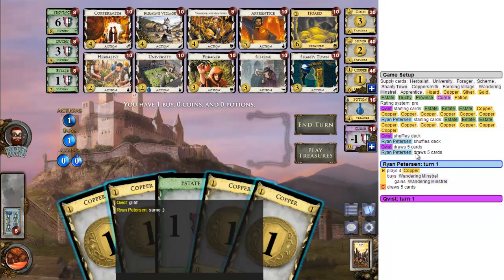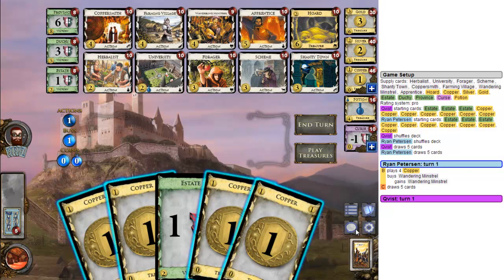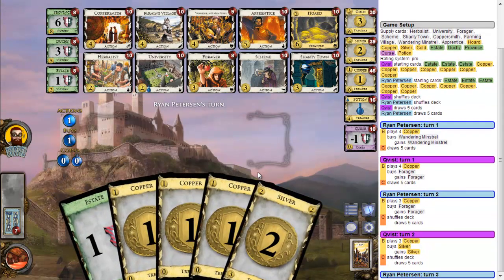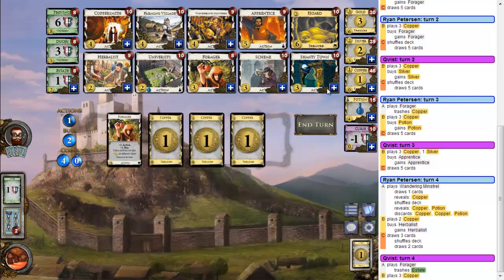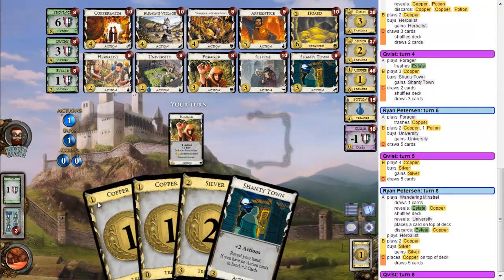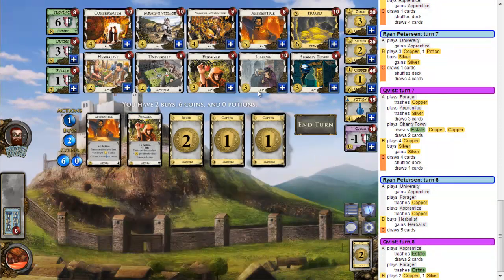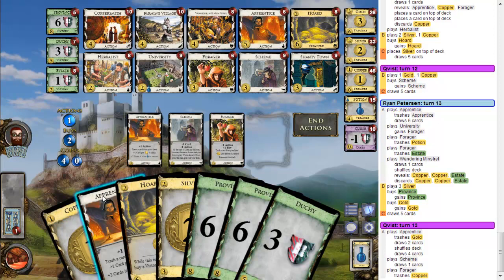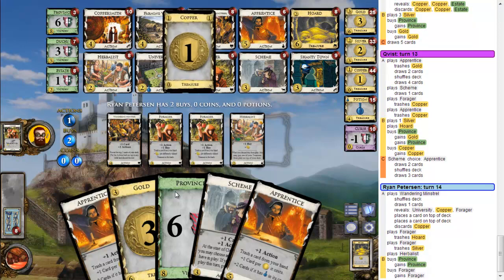Dominion Online 015 vs. Ryan Petersen (Forager worth $5 with Apprentice/Hoard)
Game of Dominion against Ryan Petersen

Kingdom:
Herbalist, University, Forager, Scheme, Shanty Town, Coppersmith, Farming Village, Wandering Minstrel, Apprentice, Hoard